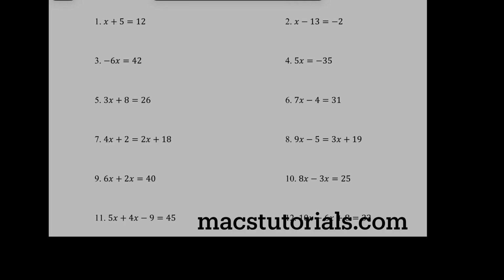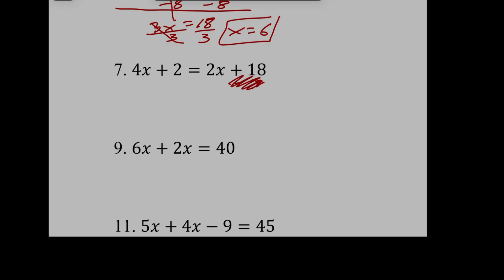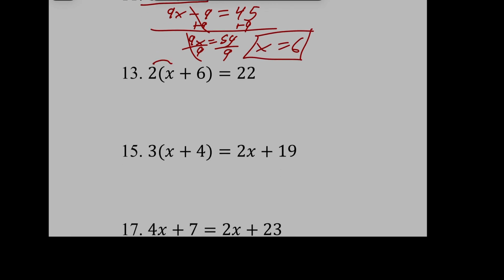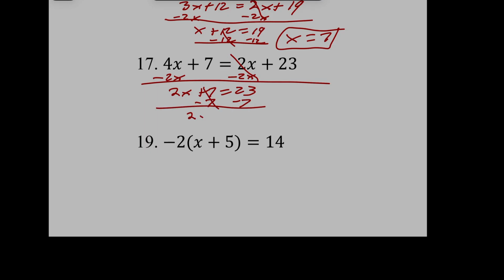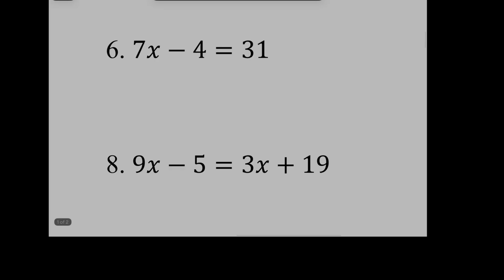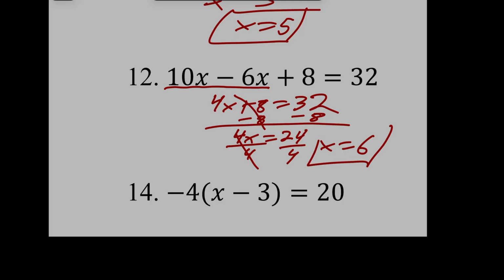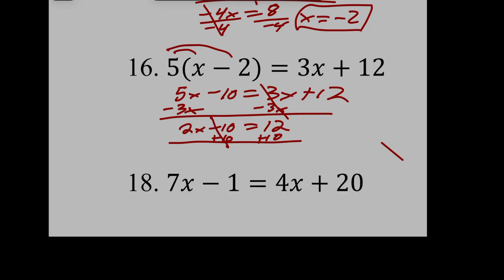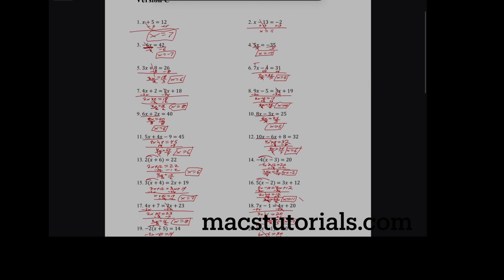7C. Solving Mixed Practice C